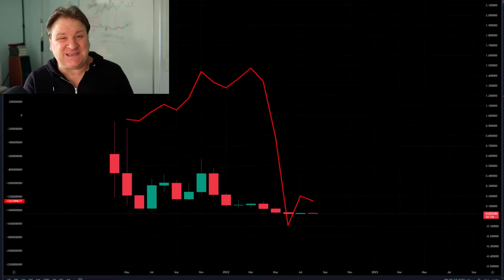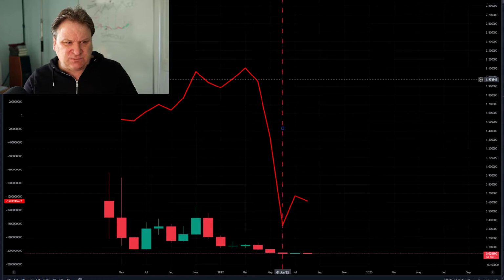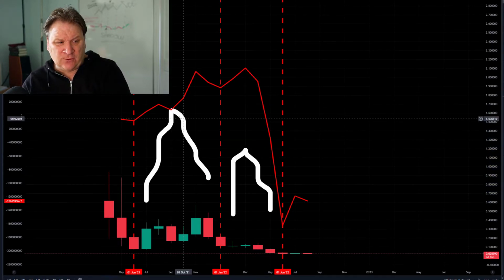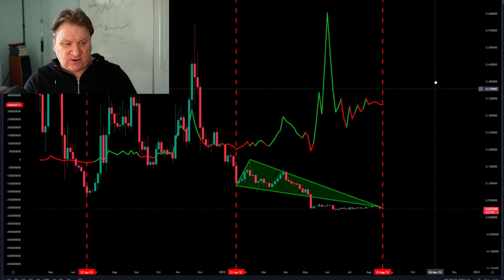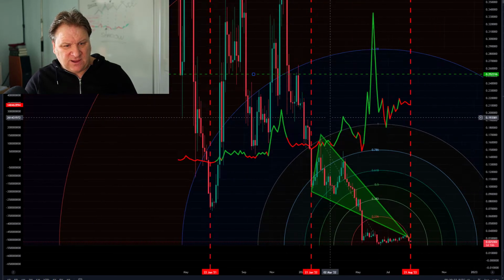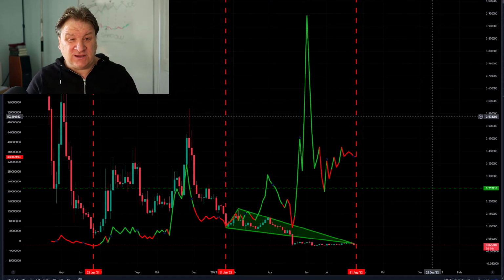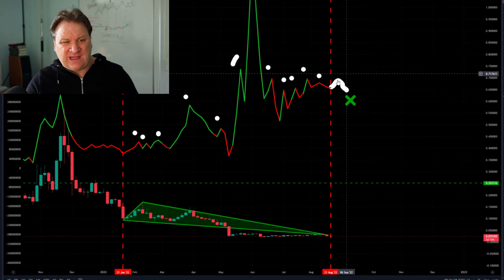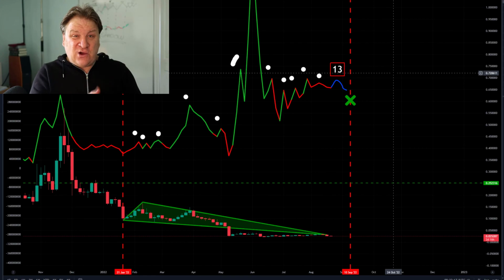TLM - Alien Invasion Is Coming - 860% Gains - newtonswave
*IMPORTANT**

ENTRY POINT: You NEED to enter the trade when Newtons Wave bottoms out on peak 7. Then ride the next macro peak up.

EXIT POINT: You exit the trade around $0.24

You trade Newtons Wave. NOT the candlestick price shadow.

Many people ask me about timing, and when to enter the trade. You NEED to understand 2 things please.

1) Timing is NOT based on the candle stick price. The TIMING is based on the peaks on Newtons Wave. You NEED to enter the trade when Newtons Wave bottoms out on peak 7. Whatever the price is at the bottom of peak 7 that is the price you enter in on.

2) TIMING IS BASED on the frequency of trades (not volume ). Frequency of trades is responsible for how quickly Newtons Wave and the Candlestick price pattern are drawn out. Low frequency = longer waiting time. High frequency = less waiting time.

Newtons Wave is broken down into peaks. The peaks of the wave can be counted like minutes, or hours on a clock face. You NEED to enter the trade when Newtons Wave bottoms out on peak 7. You trade the wave NOT the price to enter your trade!

If you use Newtons Wave you will get 100% accuracy with the timing!

To learn more about Newtons Wave read on.

An Amazing Scientific Discovery

For over 100 years, people have been trying to predict whether stock market or crypto prices will go up or down.

In trying to do so, people have lost fortunes.

But scientists have recently made a incredible discovery.

They have finally found out what traders are doing wrong!

Scientists have discovered that the candle stick price pattern is just a shadow.

Unknowingly, traders have been trading this shadow instead of the source causing the shadow.

So, why is trading the candlestick shadow a big mistake?

Why Traders Lose Money Trading The Candlestick Shadow

Imagine you had a clock. But it had no hands or numbers on the clock face. How would you tell the time? It would be a very hard.

Crypto, stock and share candlestick patterns are like clocks without a clock face.

For years, traders have been trying to interpret the candlestick shadow using a wide range of tools, such as indicators, computers, and charts.

But, they still struggle to predict the right time to enter or exit a trade.

Why? Because the candlestick pattern is just a shadow, missing all the detail and important information needed to make a successful trade.

This is the main reason why traders lose money. Why people find trading is so hard to master. Why there so much speculation. Why there are so many trading indicators. Why trading is so unpredictable.

Scientists have discovered the source behind the candlestick shadow.

What you are about to learn will change the way you trade forever...

The Source Behind The Candlestick Shadow

Scientists discovered that the source behind the candlestick shadow is an electromagnetic sine wave .

Should that surprise you? No.

Waves exist throughout our universe. There are sound waves, radio waves, microwaves, brain waves, light waves, e.t.c

Isaac Newton discovered light waves using a prism.

Scientists now use computers to detect these invisible waves.

The wave behind the candlestick pattern shadow is called 'Newtons Wave'

How can Newtons Wave help you become a successful trader?

How Does Newtons Wave Work?

Newtons wave is like a clock face with the hands and numbers.

As Newtons Wave rises and falls it creates peaks and troughs.

Because the wave is broken down into peaks. The entire movement of the wave can be counted, like seconds, minutes, or hours on a clock face.

You can now predict the right time to enter and exit a trade with incredible accuracy!

Scientists also discovered that Newtons Wave precedes and dictates price movement.

When Newtons Wave rises, the price will start to rise. When Newtons Wave dips, the price will start to dip.

That is why traders who use Newtons Wave make huge gains with little or no losses.

Newtons Wave will change the way you trade forever!

Trading is a science made easy with Newtons Wave.

Don't trade a shadow. Don't trade blind. Trade with knowledge and insight.

Newtons Wave will help you become the trader you've always wanted to be.